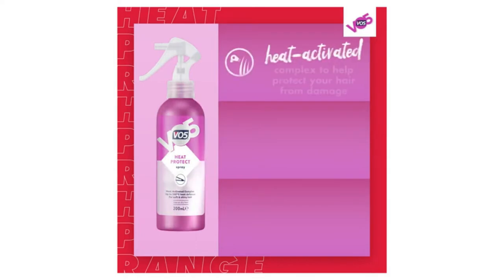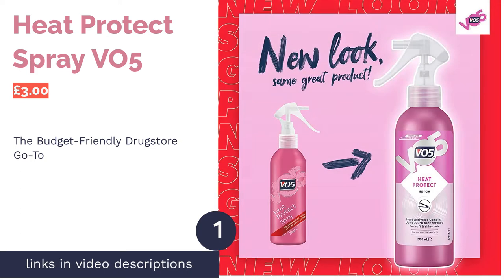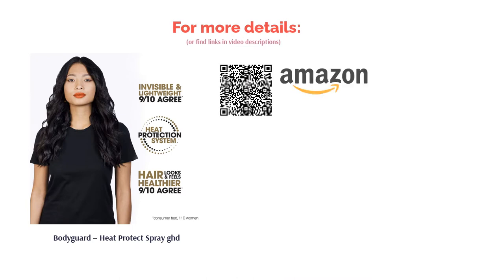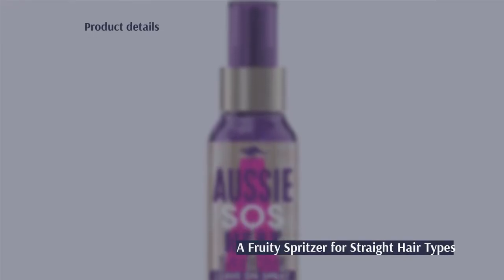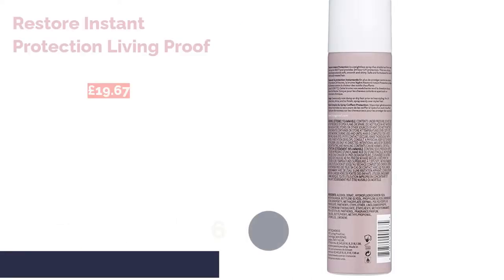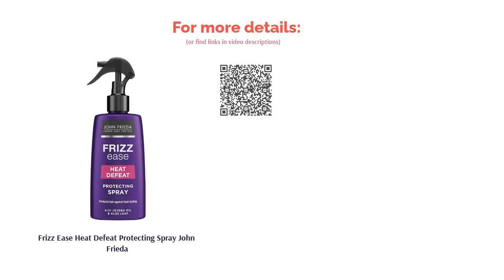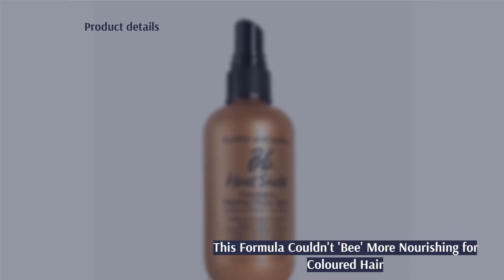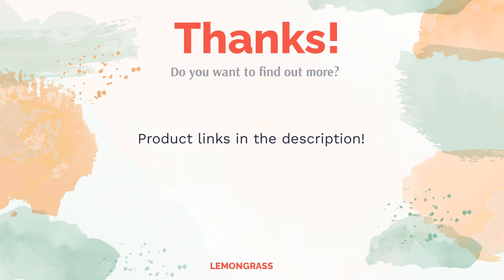🌵 10 Best Heat Protection Sprays Ranked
00:00 Introduction
00:59 #1 - Heat Protect Spray VO5 (£3.00)
01:39 #2 - Bodyguard – Heat Protect Spray ghd (£18.00)
02:16 #3 - Argan Oil Heat Protect OGX (£7.49)

02:58 #4 - SOS Instant Heat Saviour Aussie (£6.99)

03:36 #5 - Coconut Heat Protection Spray Bold Uniq (£15.95)
04:13 #6 - Restore Instant Protection Living Proof (£19.67)
04:49 #7 - Frizz Ease Heat Defeat Protecting Spray John Frieda (£4.99)
05:23 #8 - Care & Protect Heat Defence Spray TRESemme (£5.50)
06:05 #9 - Heat Shield Thermal Protection Mist Bumble and Bumble (£25.00)

06:43 #10 - Moisture Colour Protect + Sea Minerals Heat Shield Spray Maui (£5.99)
07:20 Ending

You might be wondering what a heat protection spray is and what it's used for. Luckily we're here to tell you everything you need to know, from what it is, how it works, and how it can benefit your dry hair. A protective spray for hair can transform the look of your locks, protecting it from burns and crisps of the straighteners, hairdryer, or even the sun if it has UV protection.
You can use hair protection spray before curling or straightening your hair with heat to mask it with resistance and nourish it with ingredients such as argan oil and coconut oil. In our list below, we've found heat protection spray suited to curly hair, straight hair, and afro-textured hair by brands like Bumble and Bumble, Aussie and Tresemme. Once you've read our buying guide, check out the products in...